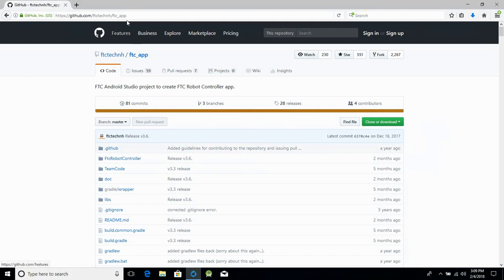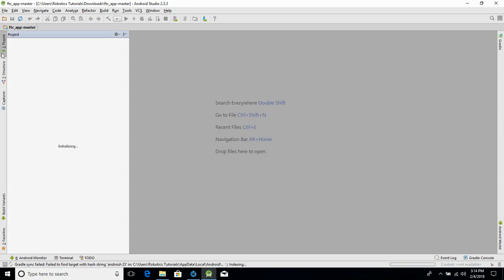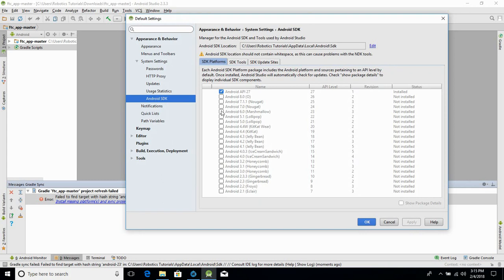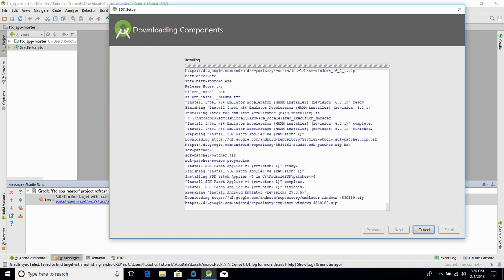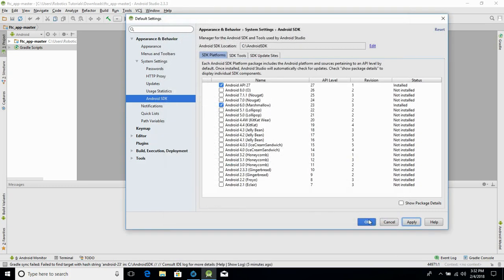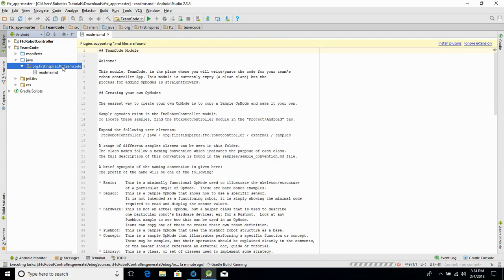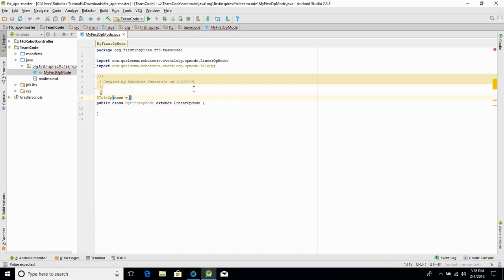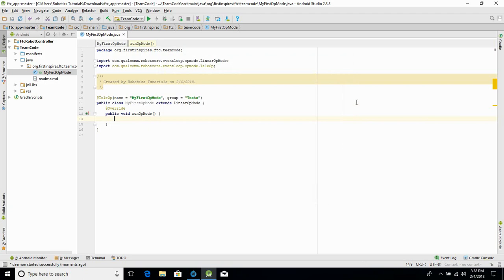FTC Programming Tutorial - Setting Up Android Studio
This tutorial is over setting up Android Studio to program FTC robots.